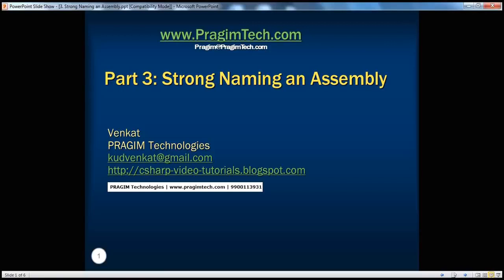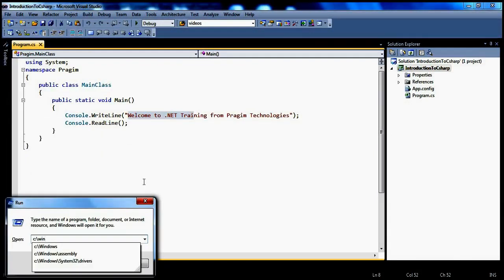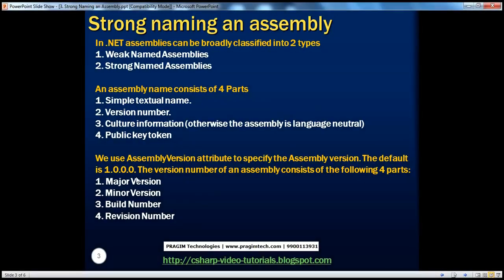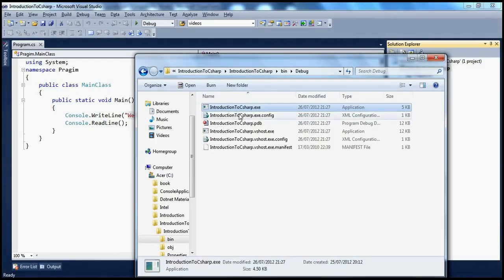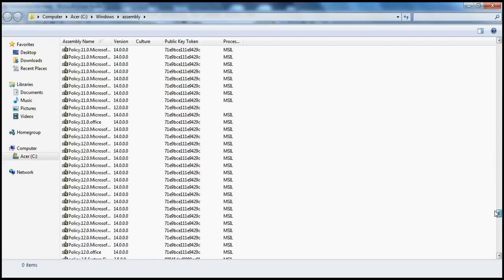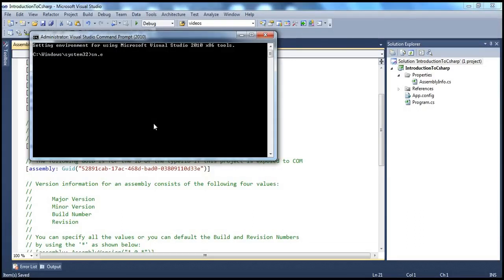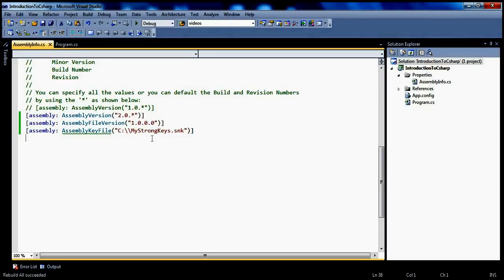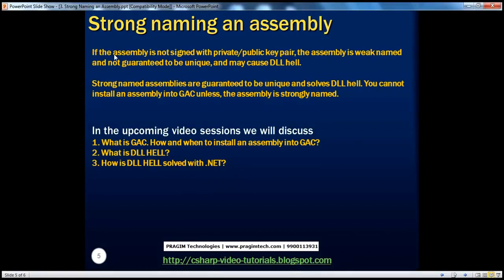Strong naming an assembly